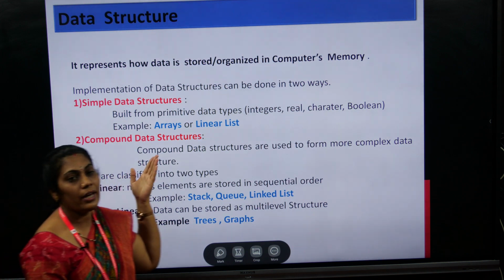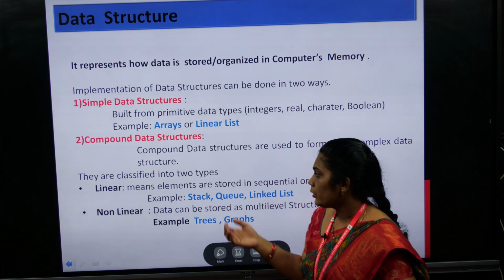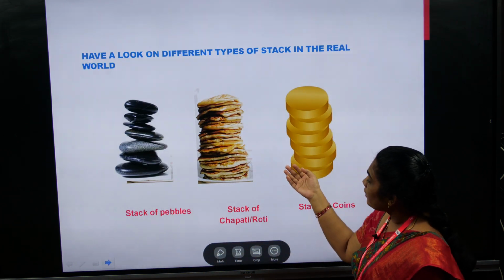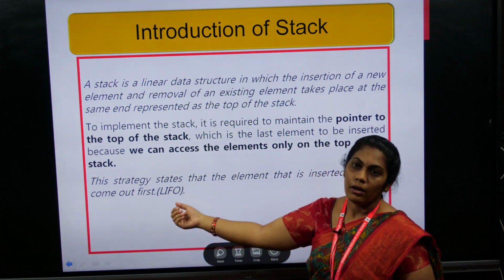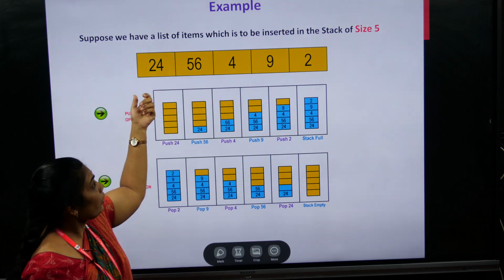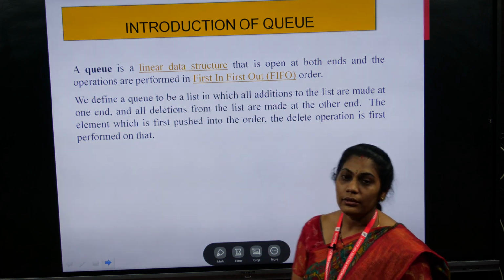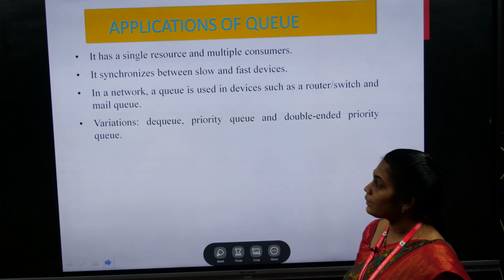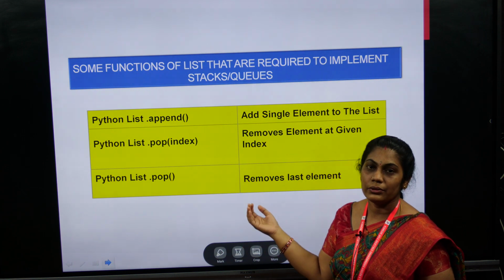G JAYA BHARATHI CSE